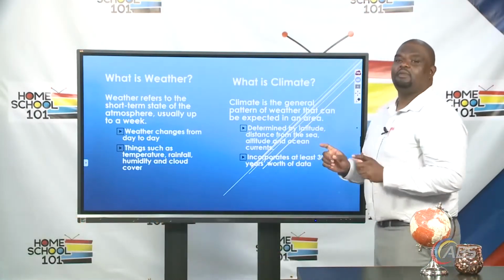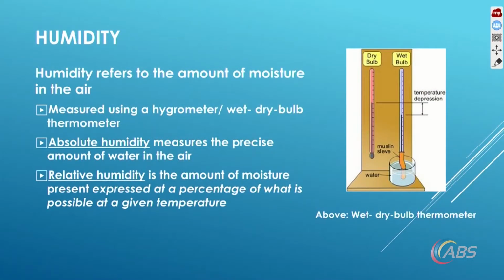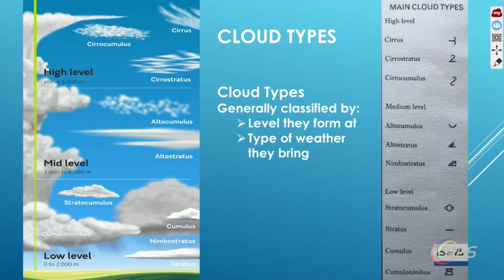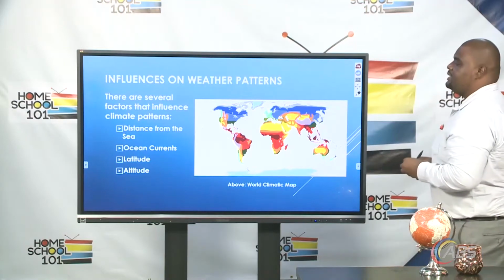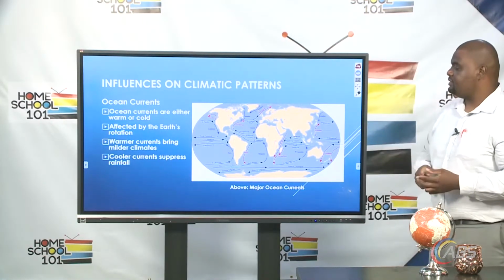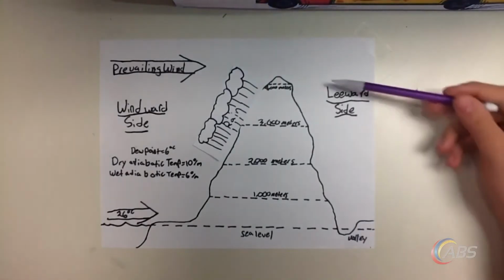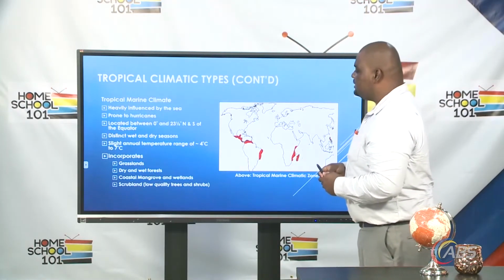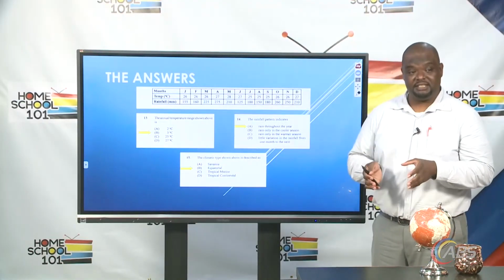CSEC Geography - Weather and Climate - Mr. Damian Desilva